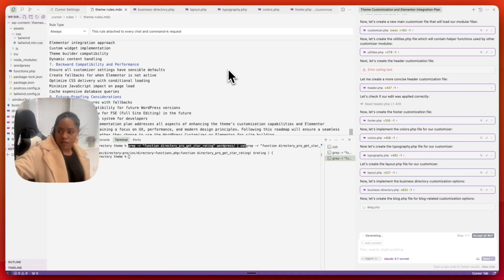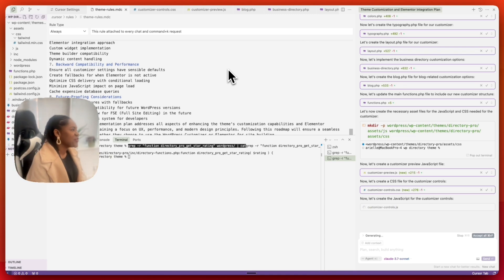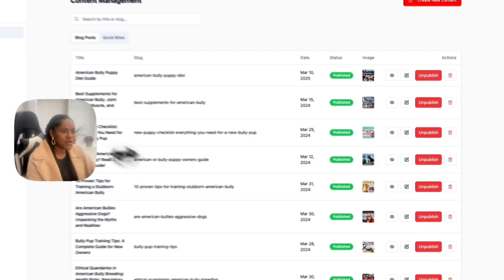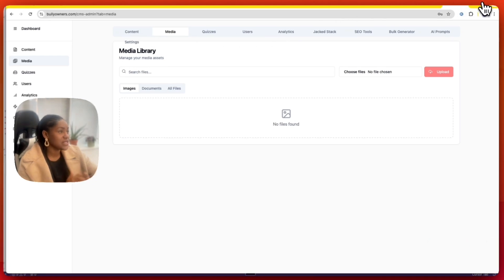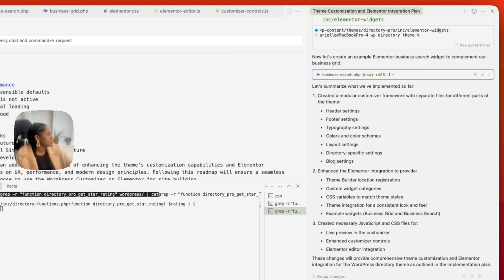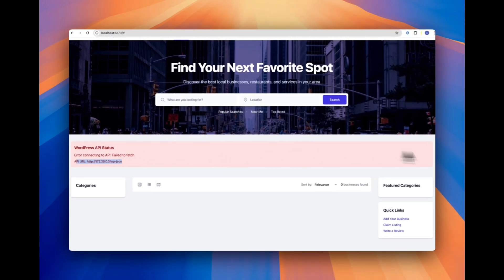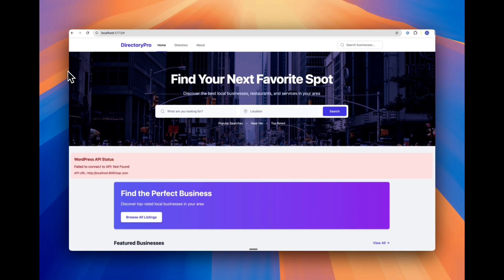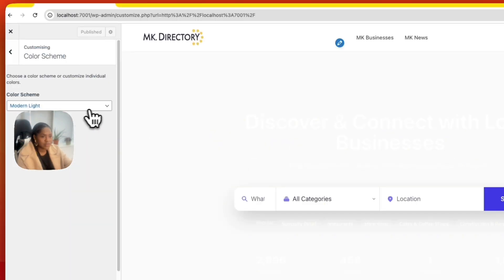Why a headless Wordpress CMS is the best way to go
💎 Want to cut out all the noise, token burning, tears and go straight from idea to MVP?